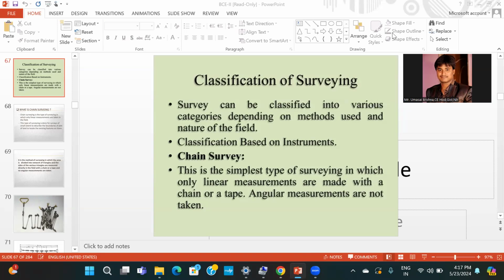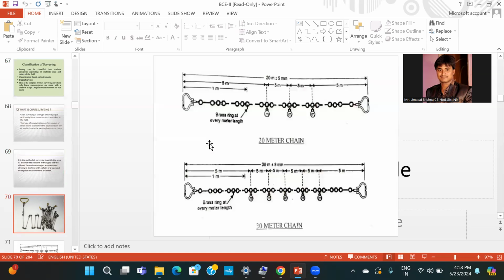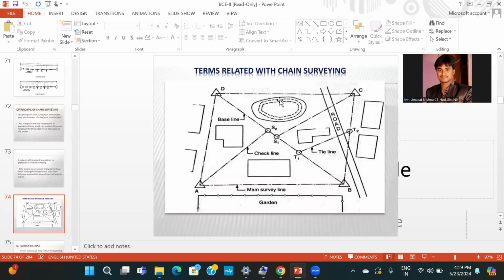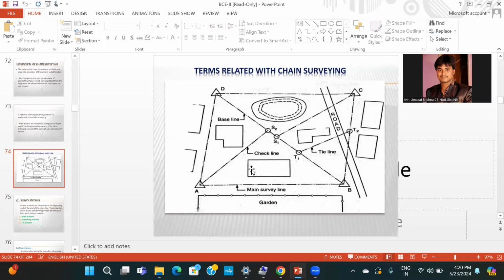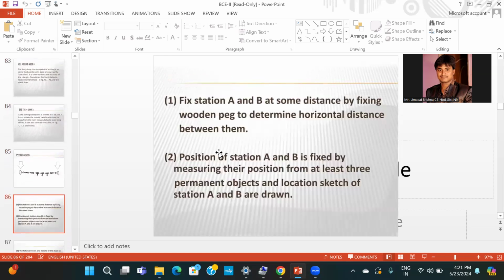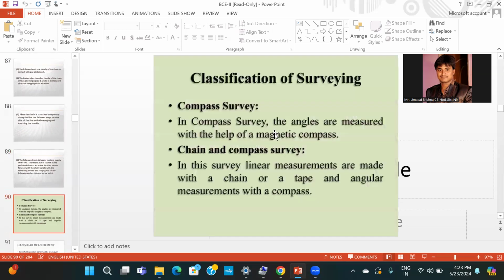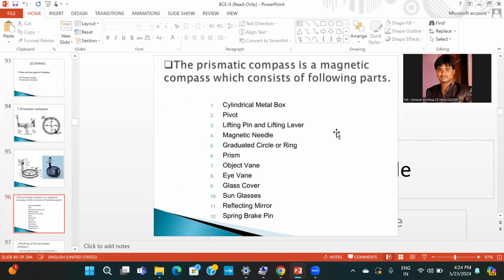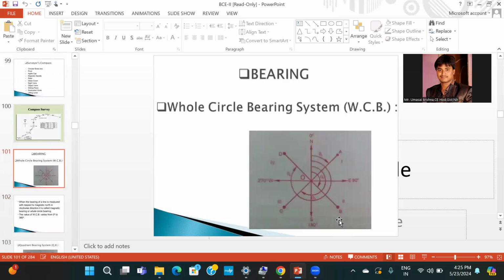Surveying2 video1098830149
Types of surveying